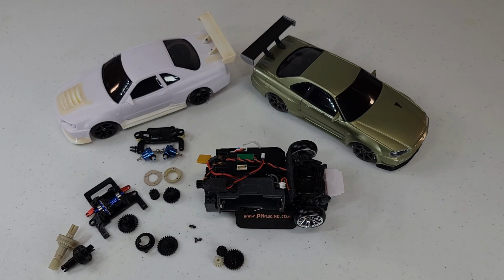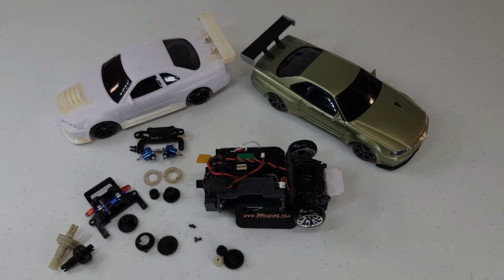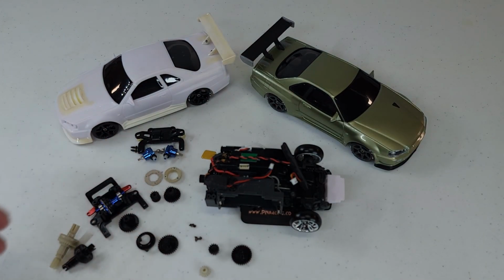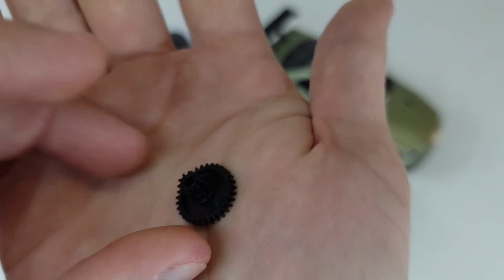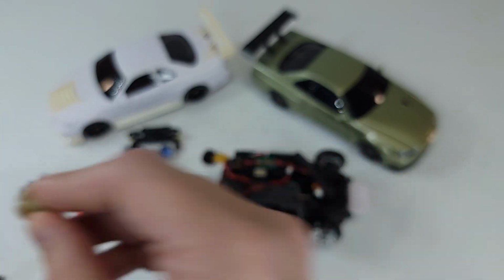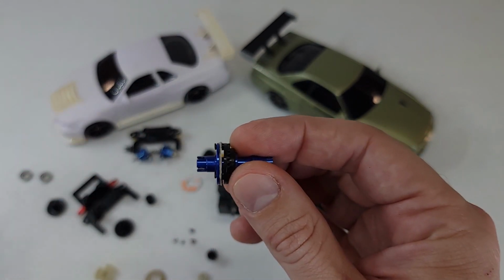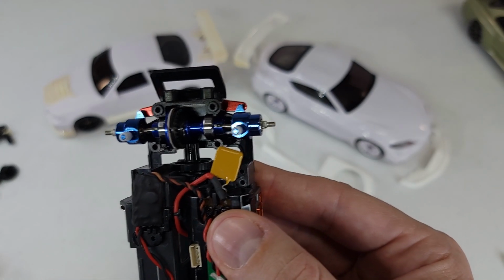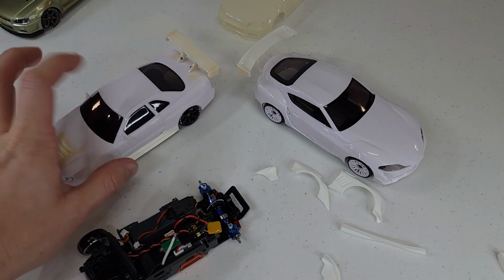Counter Steer Mod** Mini-Z MA-020 AWD *Stage 3* Upgrades *Part 2* Gear Ratios 1.25, 1.5, 1.75, 2.0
In this video I go over my own version of the Counter Steer Mod for the Mini-Z MA-020 AWD which gives me multiple options from high to low gear ratios to test out to find which ratio I like best. This method allows you to interchange between four different ratios for 94mm bodies, from 1.25, 1.5, 1.75 and up to 2.0 utilizing pinions from a Kyosho 4x4 crawler drive gear set. A similar method could be used for 90mm set-ups but I do not cover that in this video. I'm not sure which I will like most so this gives me the ability to try them all and I'll do multiple test drives in my Part 3 video to find out which ones fit my drive style.

If you haven't seen my other upgrade videos, here's the links to them:

Time stamps
00:18 - Intro
04:23 - Counter Steer Mod Details
25:44 - Body Kits for Car Bodies Preview
30:42 - Outro

Car:

- Kyosho Mini-Z MA-020 AWD

**Stage 3** Upgrades:

Part 1

- PN Racing Rear Camber Knuckles Blue 1.75 Degree

- Kyosho X Speed V Brushed Motor

- Tungsten Weights

- Wheel Adapters for MR-03 to MA-020 Conversion

Part 2

-Counter Steer Mod 1.25, 1.5, 1.75, 2.0 Gear Ratios

- WLToys K969 Spare Pinions and Diffs for Counter Steer Mod

- Kyosho 4x4 Crawler Drive Gear Set

- MA-020 AWD Spare Pinion and Spur Gear Set

- 3d Printed Body Kits and GT Wings for Unpainted Car Bodies

-Most of these parts I found on:
AliExpress.com
Ebay
Amazon
WolfRamRC.com

-Where I found the body kits for the car bodies:
Garage-hiro-online-shop.com

- WLToys K969 Rebuild Videos

- K969 K989 WLToys Max Steering Angle Mod Closer Look, Pros/Cons to the New Metal Upgrades Discussion

**K969 K989 Rebuild Series Part 6**

**K969 K989 Rebuild Series Part 5 **

**K969 K989 Rebuild Series Part 4 **

** K969 K989 Rebuild Series Part 3 **

** K969 K989 Rebuild Series Part 2 **

** K969 K989 Rebuild Series Part 1 **

- LDRC 1803 NSX Videos